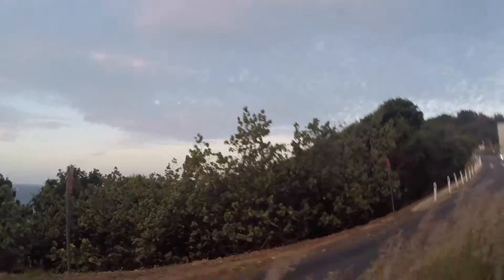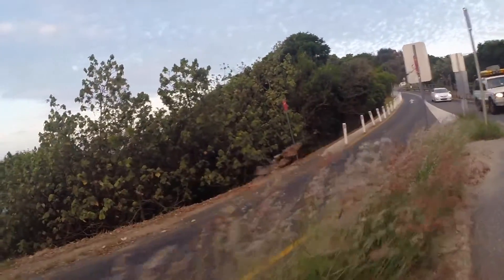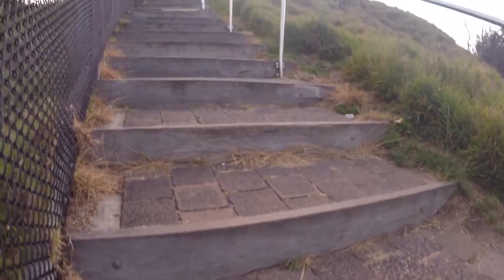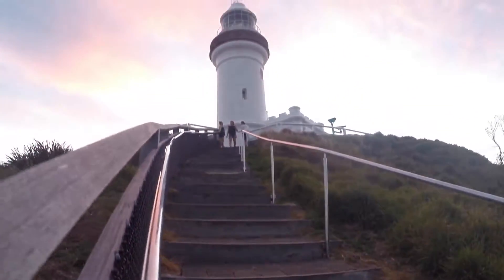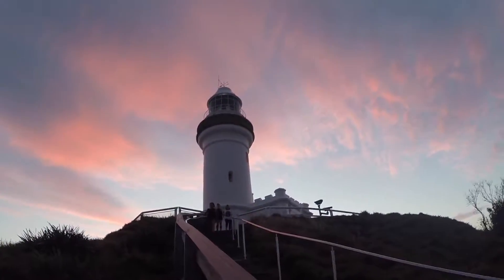BEHIND THE IMAGE: Chasing The Light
Come with me as I go down to Byron Bay chasing the light for sunset and get some great results that I'm really happy with.